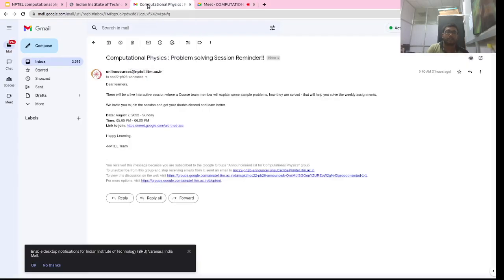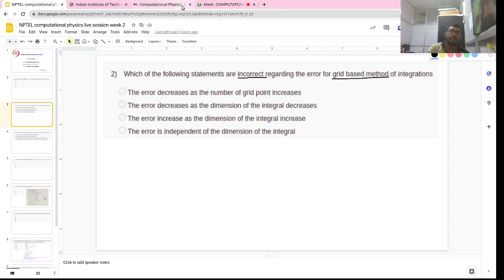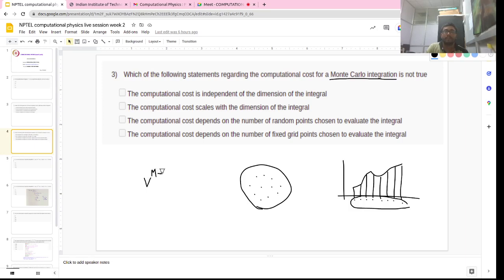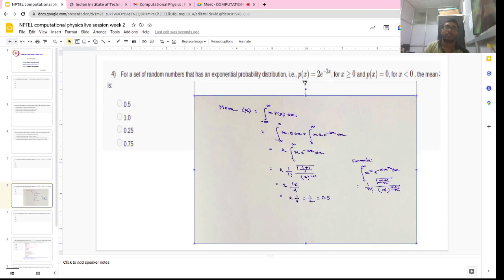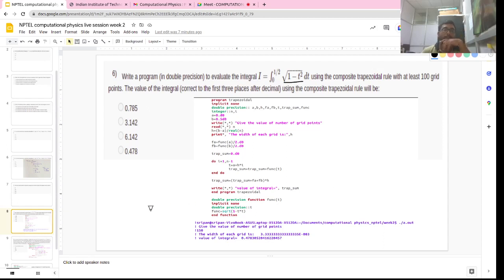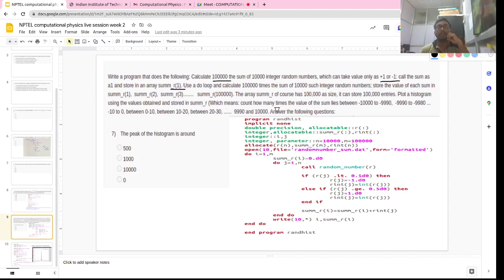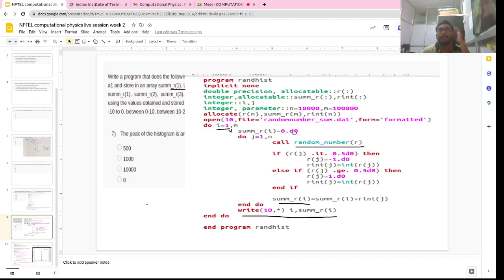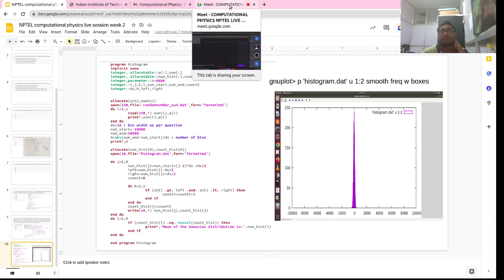Computational Physics NPTEL live interacting session week 2 lecture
In this video, I am discussing about integration by grid based method(trapezoidal method) as well as stochastic method (Monte Carlo Simulation). Also, I showed how to calculate the summation of 10000 random numbers 100000 times and plot their histogram to find out their mean. It is to be noted that during the description of first question, there was a mistake, the answer will be h^2 instead of h^-2 since as we increase grid spacing, our approximation as a trapezoid will lead us to a result which will differ more and more from the actual one.